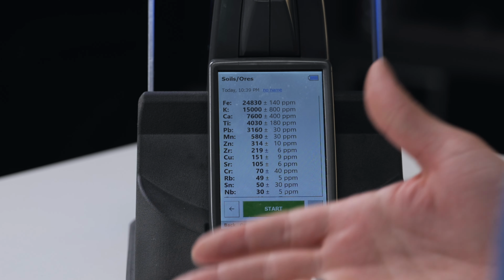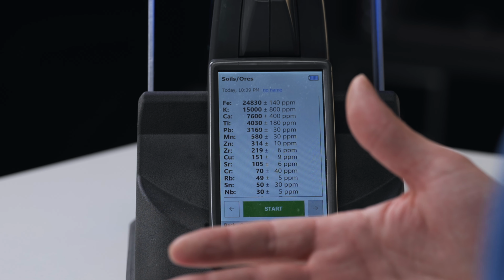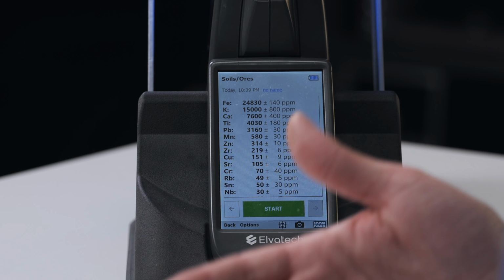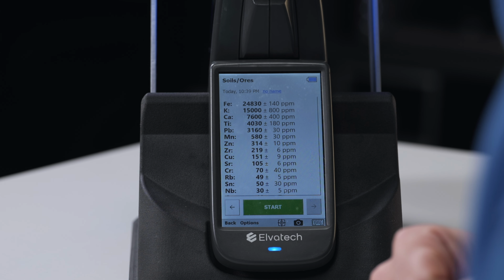How is XRF analysis applied in environmental control?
Hello and welcome to the Elvatech YouTube channel. Today we are going to talk about environment, because environmental issues are becoming increasingly important in modern society. Pollution caused by heavy metals and toxic elements threatens not only nature but also human health.
Industrial emissions, contaminated soils, and toxic waste are serious environmental problems that require precise and rapid monitoring.

X-ray fluorescence analysis, or XRF, is one of the most effective and convenient methods for environmental monitoring. It allows us to quickly and accurately determine the presence of hazardous elements in air, water, and soil.

Today, we’ll explore how XRF helps detect pollutants, what challenges it addresses, and why this method is crucial for environmental protection.

Environmental pollution is not just a threat to nature—it poses a serious risk to human health. Heavy metals such as lead, cadmium, mercury, and arsenic can accumulate in soil, water, and air, poisoning ecosystems and entering the food chain.
industrial emissions contain heavy metals that settle in the soil and can contaminate groundwater. This affects drinking water quality and agricultural products that we consume.
To prevent such consequences, regular environmental monitoring is essential. This is why environmental control is mandatory for industrial enterprises, municipal services, agriculture, and environmental organizations.

⁉️X-ray fluorescence analysis, or XRF, is a method that quickly and accurately determines the elemental composition of various materials. But how does it actually work?⁉️

🚀 ProSpector 3 handheld XRF analyzer - is perfectly suited for the analysis of autocatalysts, metals and alloys, precious metals and many other materials. It helps to identify elements and material compositions with high accuracy and reliability.

🚀 ProSpector 3 handheld XRF analyzer- allows you to perform elemental analysis of an alloy, accurately determining its composition and concentration of elements.

🚀 ProSpector 3 handheld XRF analyzer- is a robust and accurate handheld XRF analyzer that offers many advantages:

●❗️Fast and accurate element identification
●❗️Alloy comparison with reference standards
●❗️PASS/FAIL feature for fast compliance analysis
●❗️High speed and reliability of results

Moreover, our analyzers have four features which make them completely different from other analyzers
1️⃣ The speed of the spectrometer is four times faster than comparable analyzers. This provides twice the precision and detection limits.
2️⃣ The folding display allows you to work in the lab stand without connecting to a computer.
3️⃣ Compatibility with ElvaX desktop spectrometer software allows you to turn your handheld analyzer into a laboratory-class spectrometer.
4️⃣ Lifelong stability of energy calibration - unlike competitors, it is not necessary to perform energy calibration every time the instrument is turned on and every time it is used. Calibration automatically adjusts to compensate for fluctuations in temperature, pressure and other factors.

🚀🚀🚀 We're excited to share our expertise and give you valuable insights into the world of XRF analysis.